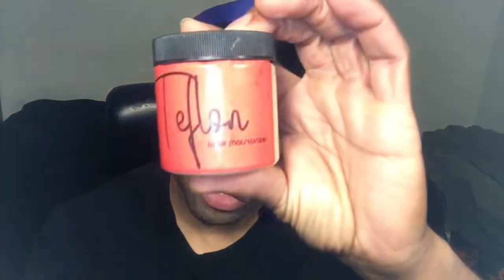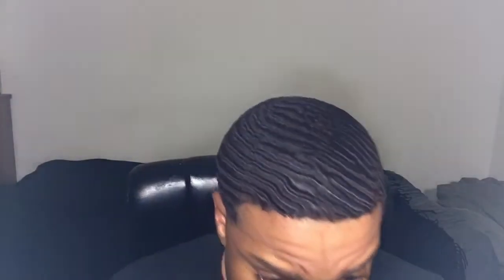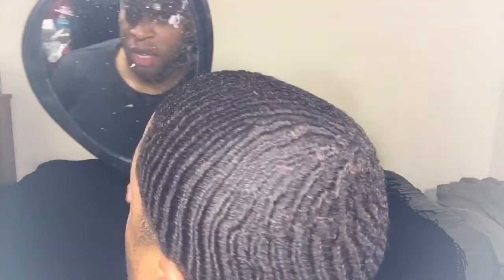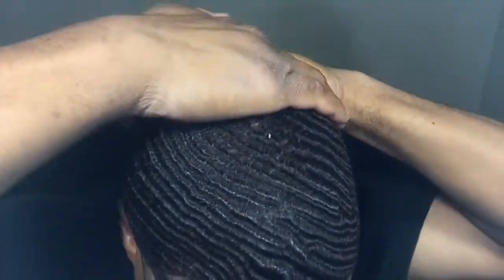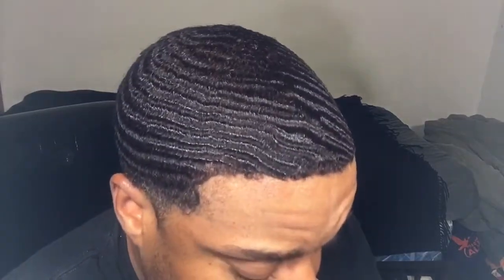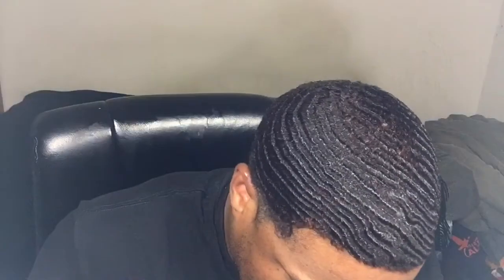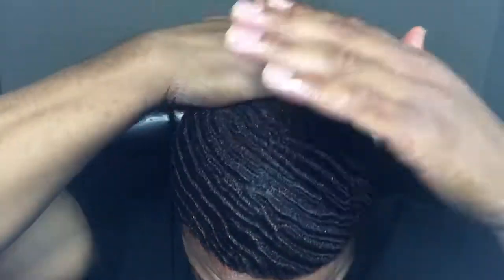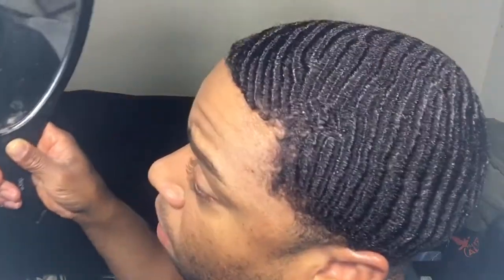Teflon Moisturizer and Oils: full review